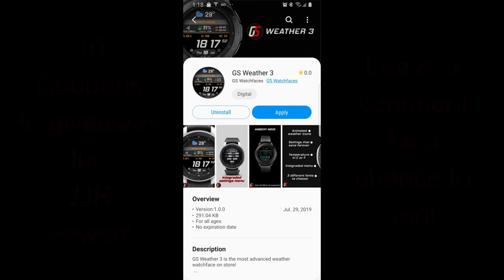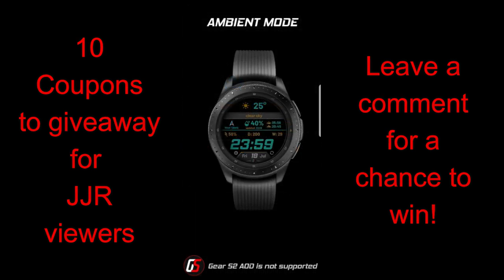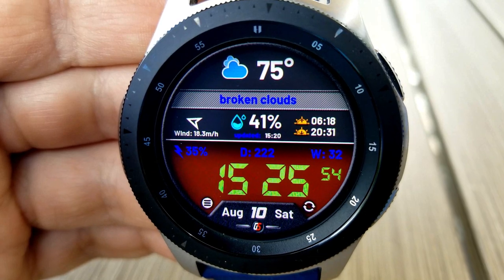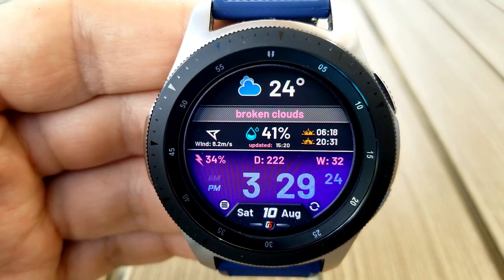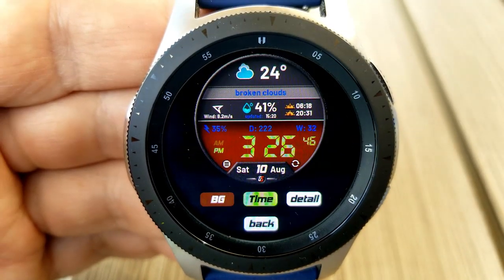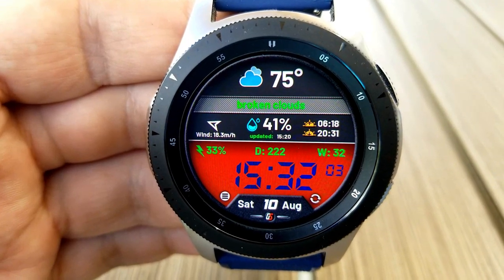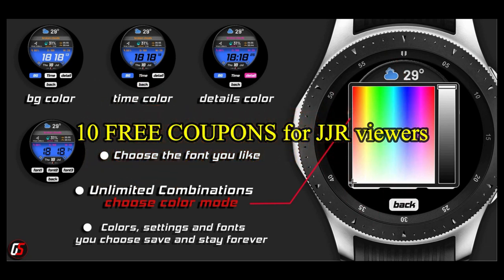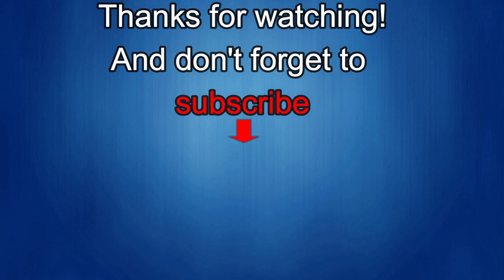Samsung Galaxy Watch/Gear Watch Face by GS Watchfaces - 10 Coupons to Giveaway - Jibber Jab Reviews!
10 coupons will be given away to random and lucky viewers of the channel!  Leave a comment below in order to participate and if you are selected as a winner I will leave a reply to let you know how you can get the code!

Samsung Watchfaces
Smartwatch